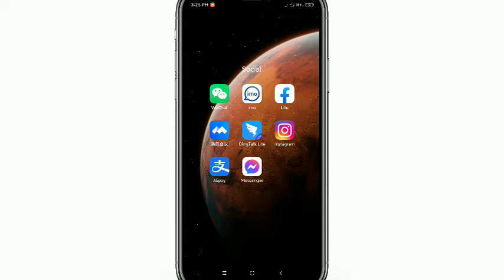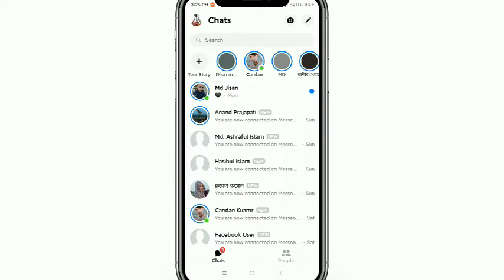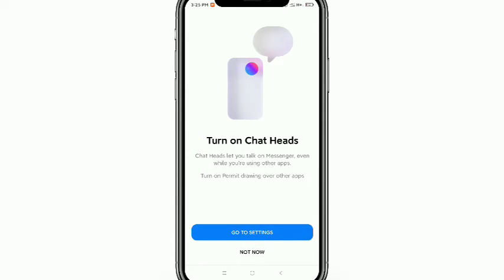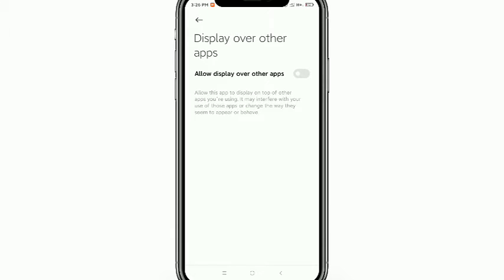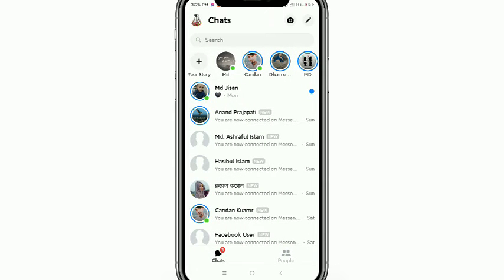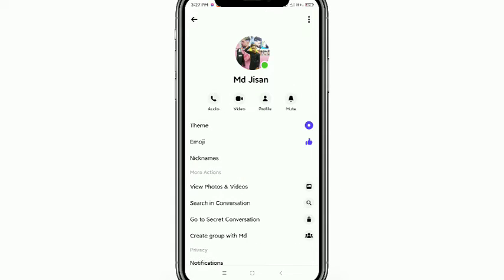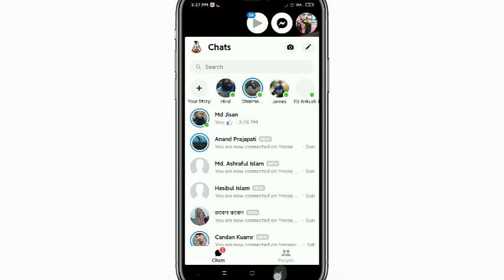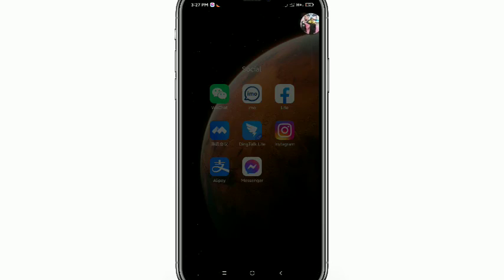How To Enable Messenger Chat Head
Hi guys, in this video i will show you how to active facebook messenger chat head.
Hope this video can help you.